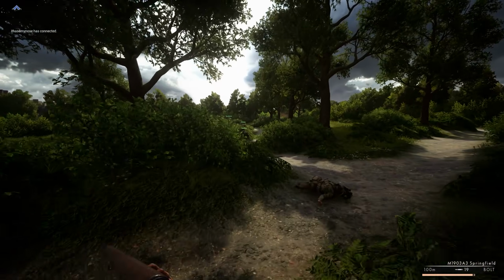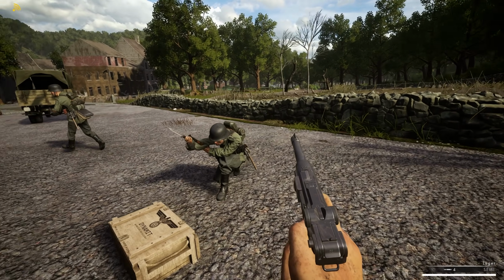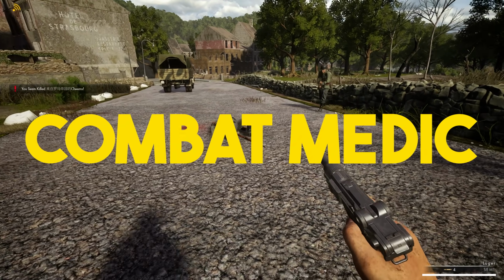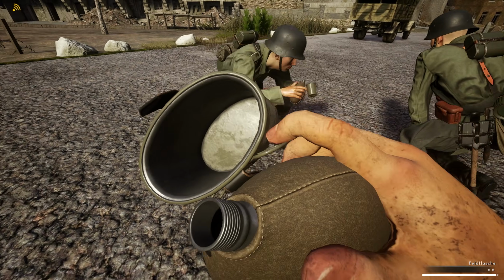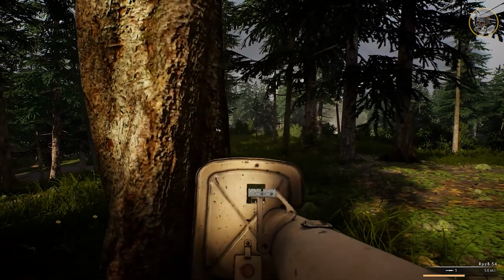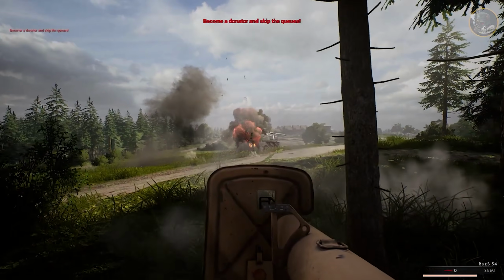Squad 44 Squad Roles Explained | Squad 44 Tutorial | Beginners Guide Post Scriptum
Squad 44 Squad Roles Explained in detail in this Squad 44 Tutorial. This is a part of the Beginners Guide Post Scriptum.
Since the Steam Autumn sale and the rebranding of Post Scriptum to Squad 44, we are seeing a surge in concurrent players numbers in Squad 44. Offworld Industries acquiring Post Scriptum helped revive the game. This Post Scriptum / Squad 44 Beginners guide video will help out many young recruits to survive the war in Europe. This video explains all the 10 roles within a Squad and how to role play these soldier classes properly.

Timestamps
00:00 Intro
01:02 Squad Leader
03:09 Rifleman
04:06 Combat Medic
04:31 Radioman
05:14 Machine gunner
06:27 Anti Tank Soldier
07:24 Grenadier
07:43 Sniper
08:45 Sapper
09:21 Light Mortar
10:29 Outro

🔴RHINOREX COMMUNITY DISCORD:
If you are a World War 2, World War 1 and Vietnam War game enthusiast then join our Discord - The link can be found on the channel's main page click on the about section.

🔵Who I am and what I do:
I am a full time designer and a part time content creator and I provide, the most cinematic, tactical and historical gaming content on YouTube.
🔵About the channel:
I have been playing games for more than 20 years now. RhinoRex channel is aimed at realistic tactical gameplay based mostly on World War 2 and World War 1 for anyone who is interested in immersive tactical gaming experience.

🔴SUB TO RHINOREX CHANNEL FOR THE BEST TACTICAL IMMERSIVE CONTENT ON YOUTUBE, NOTHING GETS CLOSE!

Specs:
Asus RTX 3060 ti V2 OC 8 GB
Ryzen 7 5800X
Aorus X570 PRO WIFI
G-skill Ripjaws V 8 GB x 2
Samsung EVO 870 2TB
Seagate 2 TB Barracuda
WD 1 TB
Cooler Master V850